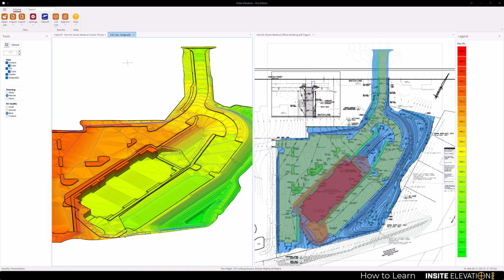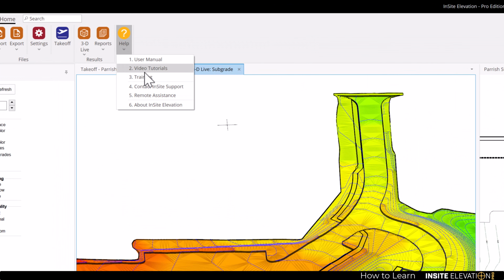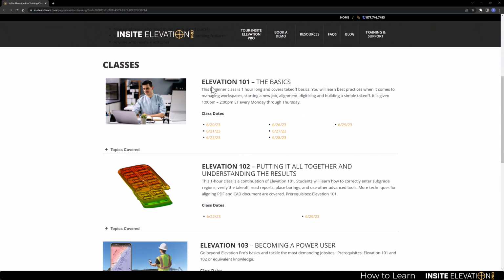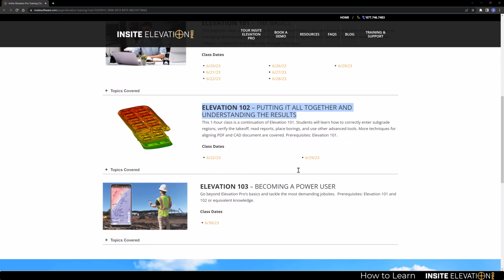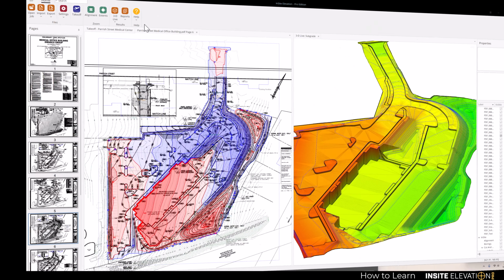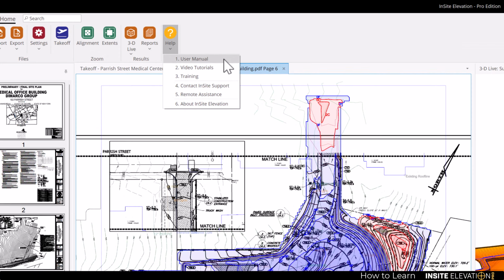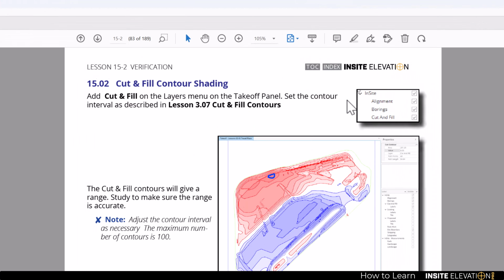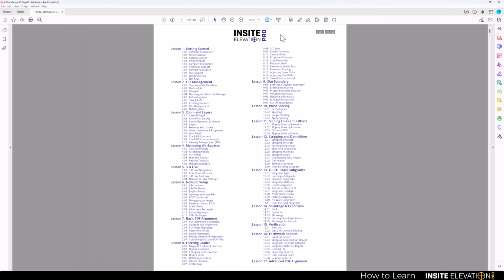Elevation Pro: The Ultimate Learning Strategy - From Beginner to Expert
At InSite Software, we understand that learning new software can feel overwhelming.

Whether you learn best through live training classes, detailed video tutorials, or using our comprehensive PDF manual (your trusted guidebook), we provide the resources you need to overcome every obstacle.

We're here to ensure you are successful!
Why Elevation Pro?

InSite Elevation Pro is a complete earthwork and utility takeoff + GPS machine control modeling solution. Designed specifically for busy construction estimators who need to:
✅ Spend less time on site work calculations
✅ Improve accuracy
✅ Prove their earthwork and utility takeoff numbers with confidence
✅ Scale their operations without scaling their stress

Ready to Transform Your Earthwork Takeoff Process?🔥Take action now:
- 👍 LIKE if you're ready to revolutionize your area cut and fill workflow

🎯 Elevation Pro is Perfect For: Construction estimators, earthwork contractors, site work professionals, preconstruction and design-build teams